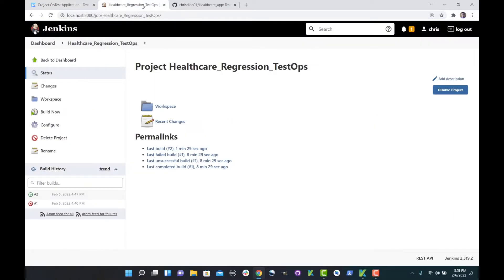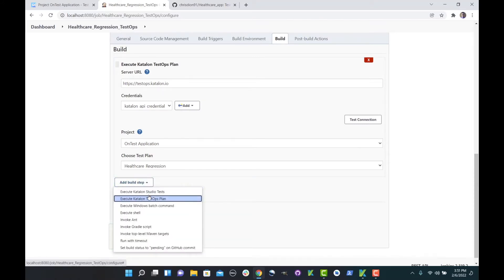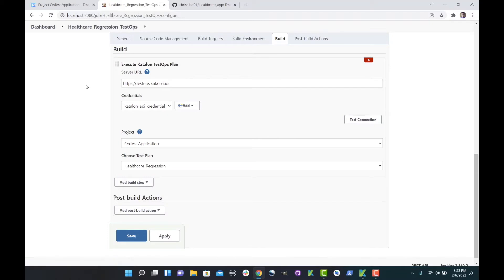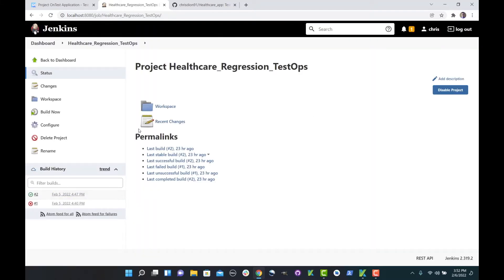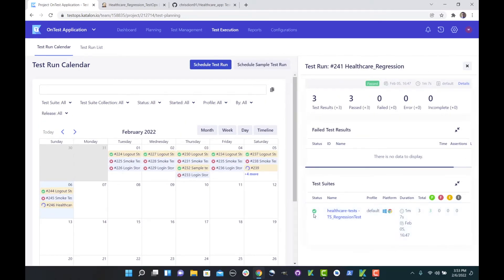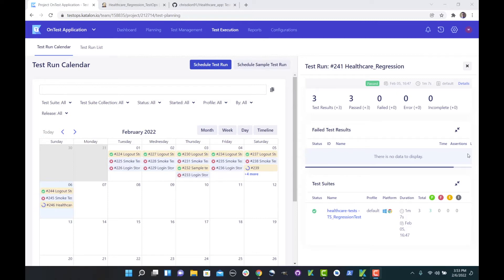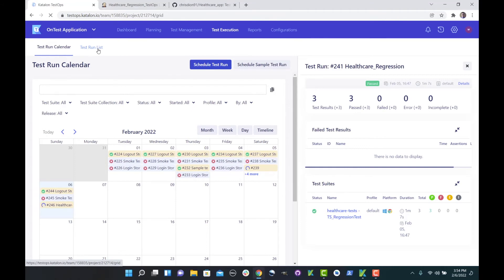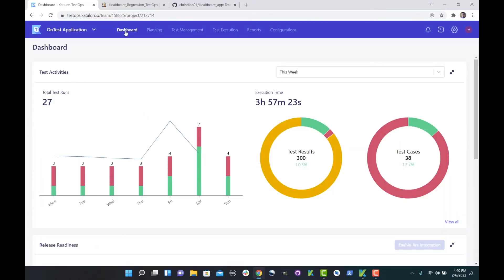Chapter 4: Integrating TestOps With Jenkins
This chapter shows you how to connect your projects and test runs from Katalon TestOps into a Jenkins pipeline. This final stage completes a full experience of test automation for your team and projects.